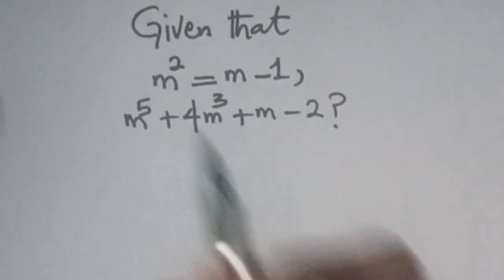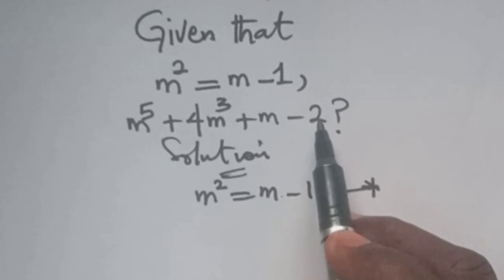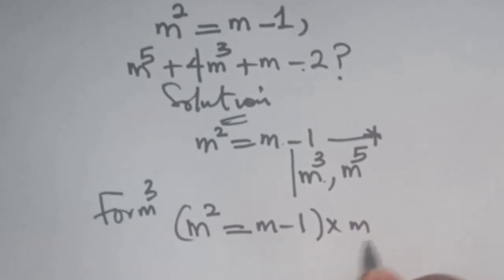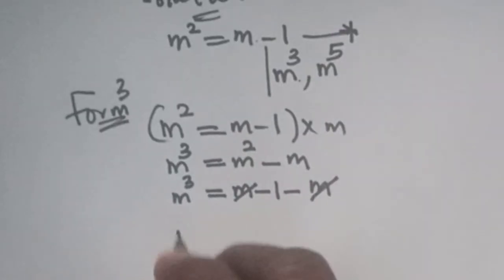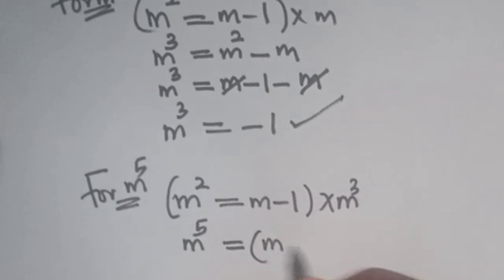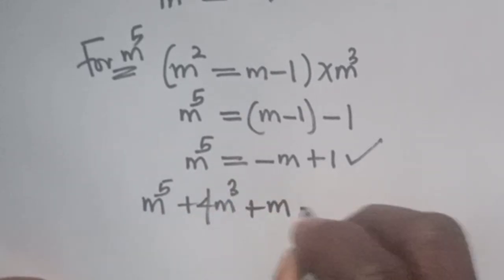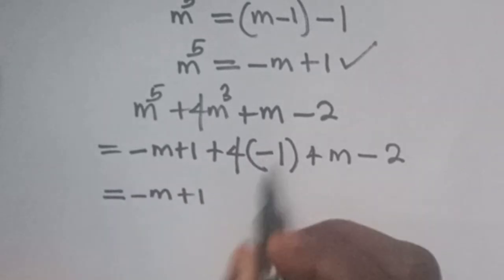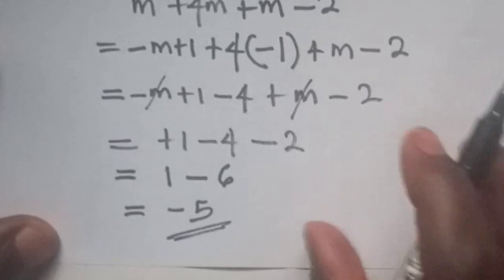How to Simplify Hard Polynomials Fast | Olympiad Tricks Explained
Learn how to simplify hard polynomials quickly and accurately with this step-by-step guide! In this video, we break down complex polynomial expressions using powerful algebra tricks commonly used in Math Olympiad problems, WAEC, JAMB, and advanced exams.

Whether you're a student struggling with polynomial simplification or preparing for competitive mathematics exams, this lesson will help you understand key techniques like factorization, grouping, and identifying patterns to solve difficult problems with ease.

Watch till the end to discover smart shortcuts that can save you time in exams and improve your problem-solving skills in algebra.

Topics covered include:

* Simplifying complex polynomial expressions
* Factorization techniques
* Common algebraic identities
* Olympiad-level problem solving strategies